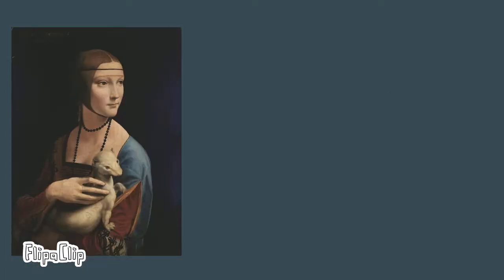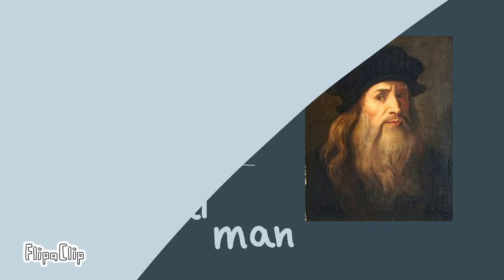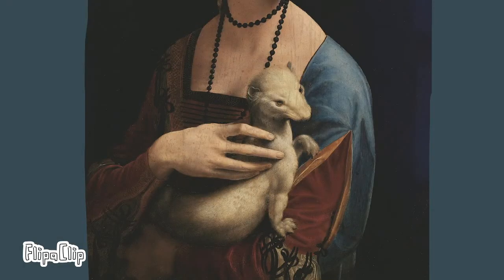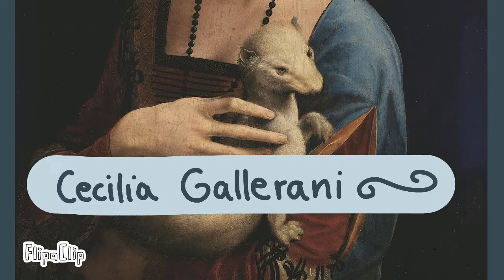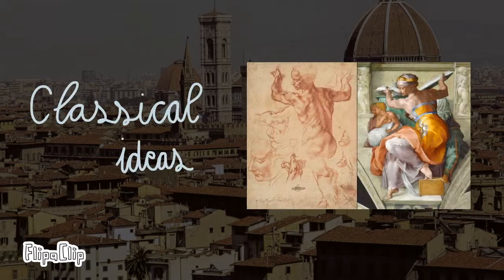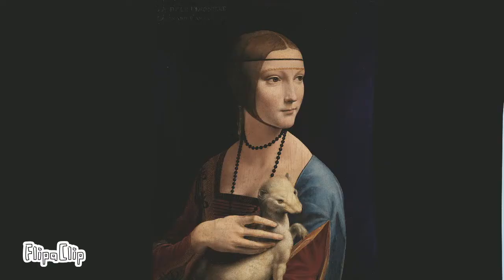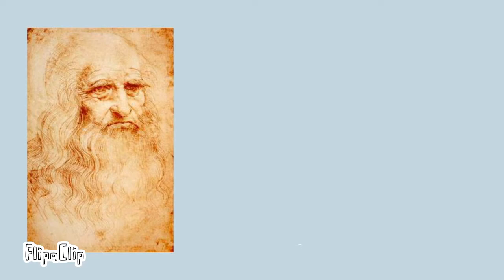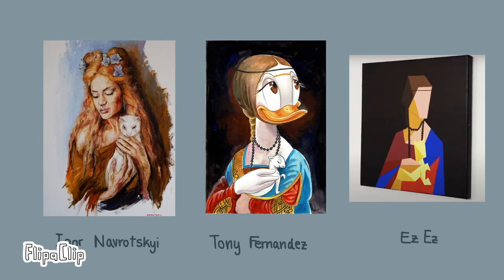Lady with an Ermine by Leonardo da Vinci - Art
Bibliography APA:
Abeza, D. (n.d.). What are the main characteristics of Renaissance art? ATX Fine Arts.
Art Gallery com. (n.d.). ¡NO LE DIGA A LA DUCHA !: Lady With An Ermine de Leonardo da Vinci. YouTube.
Cole, M. (2021, July 6). Exploring ‘Lady with an ermine,’ an oft-forgotten Renaissance portrait by Leonardo da Vinci. My Modern Met.
Google. (n.d.). Lady with an ermine. Google Arts & Culture.
Heinrich, L. (2022, April 28). Leonardo da Vinci. Encyclopedia Britannica.
Isbouts, J. (2017, September 27). A tale of two mistresses. Medium.
Jones Gallery. (2020, May 8). Leonardo da Vinci: Lady with an Ermine | Jones Gallery Lecture Series. YouTube.
Lady with an ermine, Leonardo da Vinci: Interpretation, analysis. (n.d.). Visual Arts Encyclopedia.
Muñoz, A. (2021, July 7). Da Vinci’s lady with an ermine finally revealed - artnet news. Artnet News.
Petry, F. M. (2021, May 15). Leonardo da Vinci - The lady with the ermine. the artinspector US.
Powered by ImStore - Investmag. (2018, September 10). Lady with an ermine. Discover Cracow.
Sotheby's. (2019, September 10). Leonardo da Vinci’s 'The Lady with an Ermine,' a Beguiling Portrait of Elegant Mystique. YouTube.
Wilson, A. N. (2011, November 9). Decoding a Da Vinci masterpiece: Behind the secret symbols of the lady with an ermine. Mail Online.